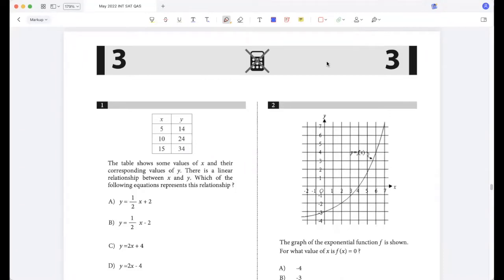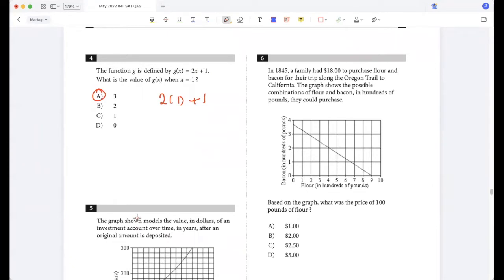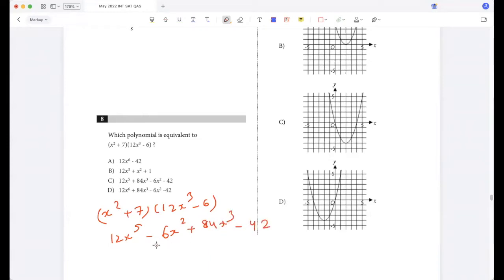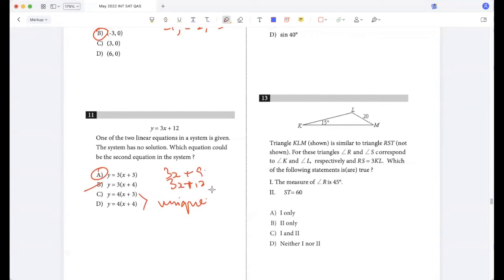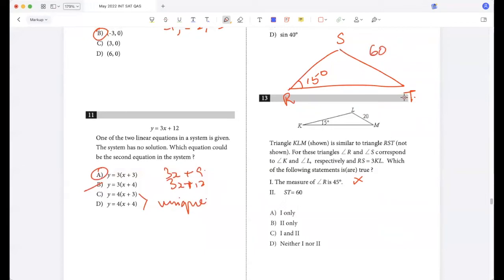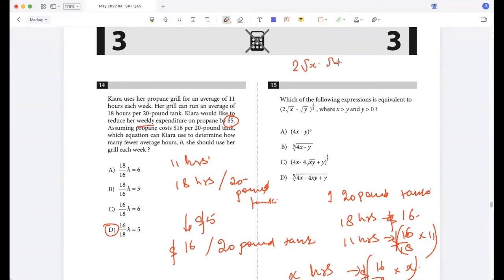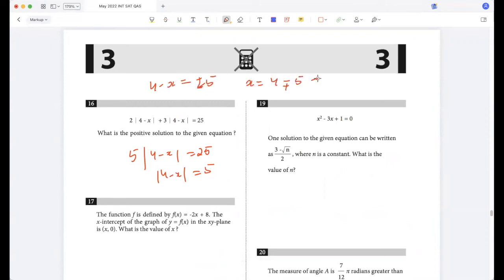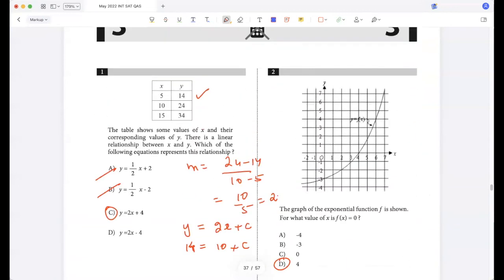May 2022 INT SAT Math No Calculator (SOLVED)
Intro art courtesy Canva.